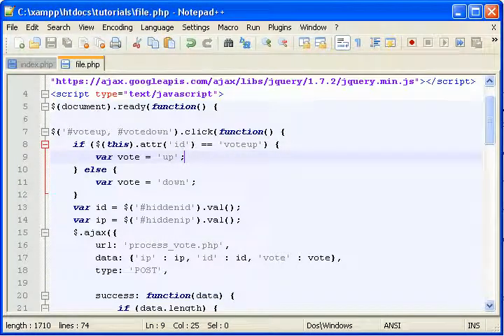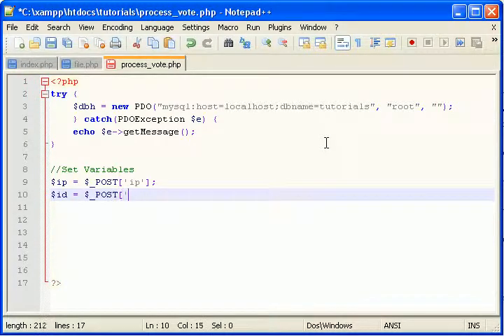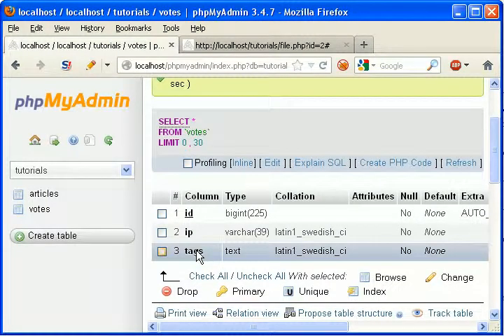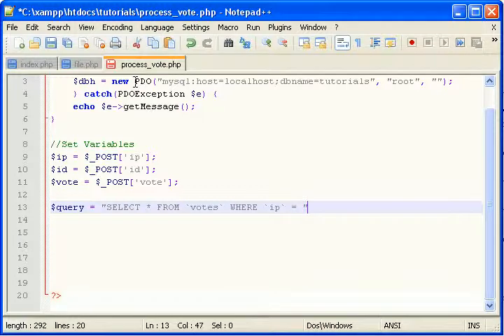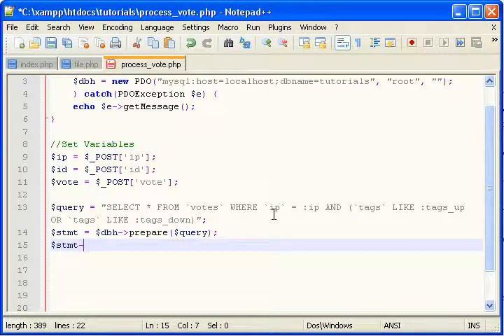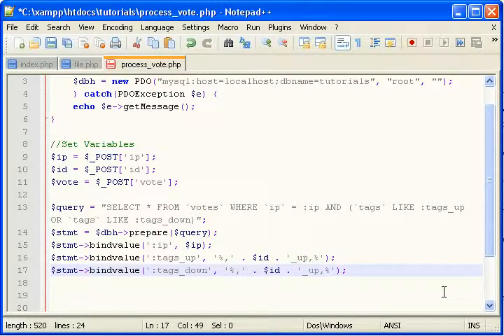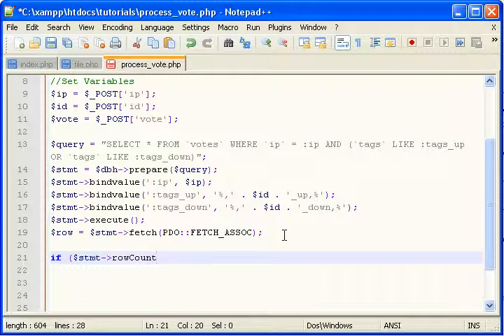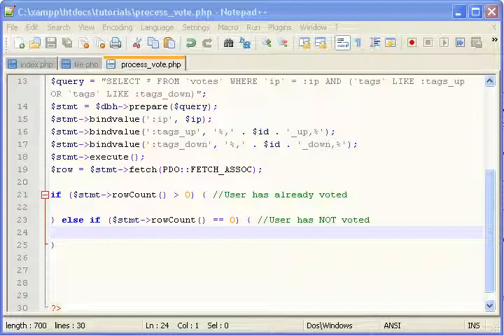Voting System with PHP / MySQL (Part 4 of 9)